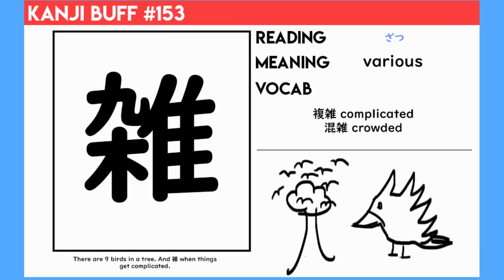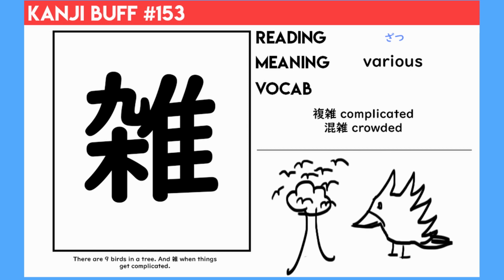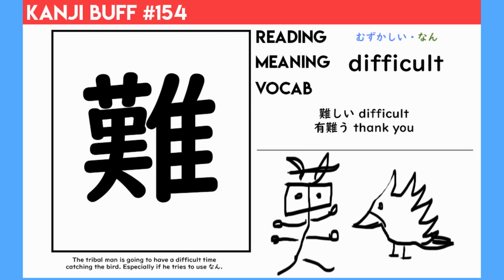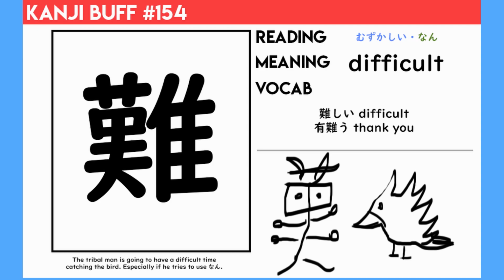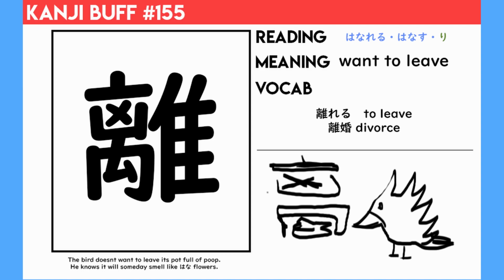Kanji Buff 153-155 (Worksheets + Resources on Patreon]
Today we cover some kanji like difficult and various!

CREATOR SUPPORT
Support me directly via PayPal